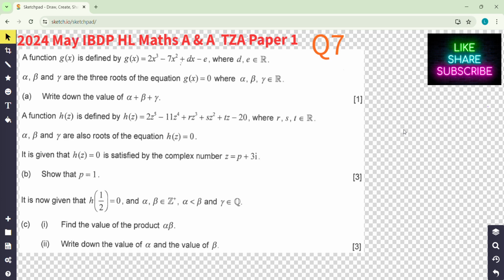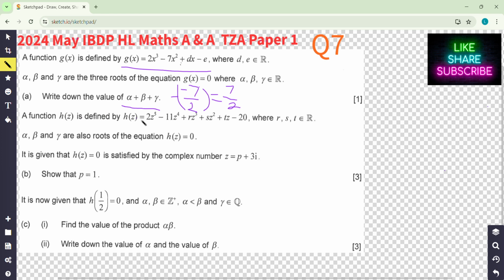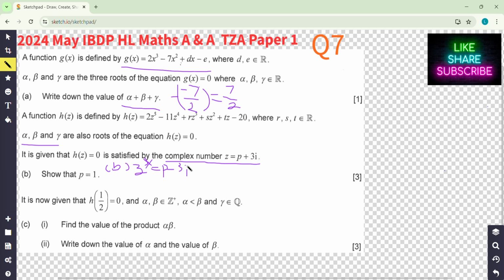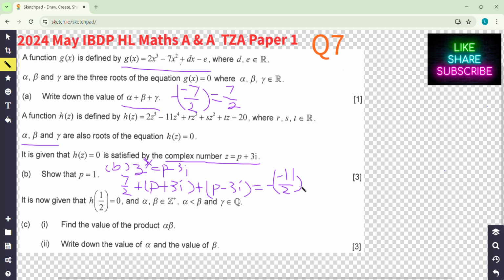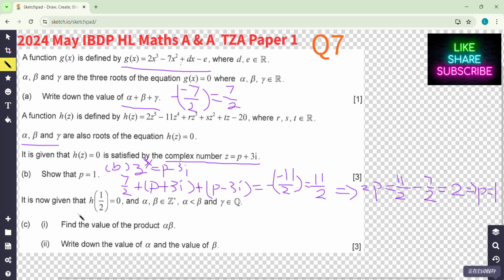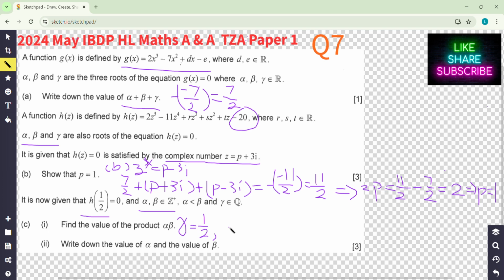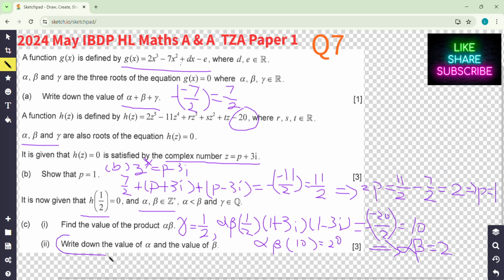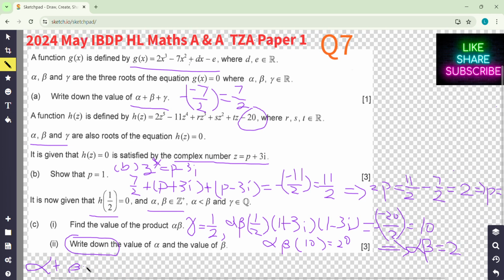2024 May IBDP HL Maths AA TZA Paper 1 Q7